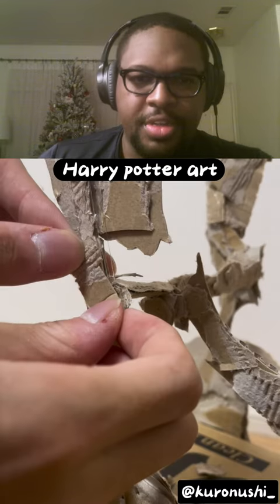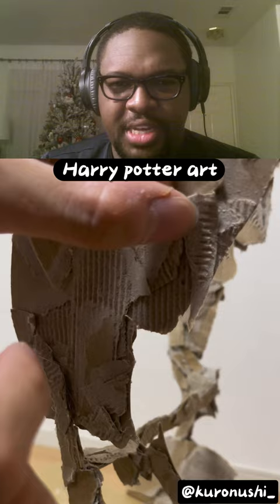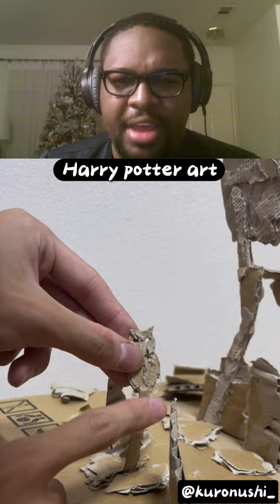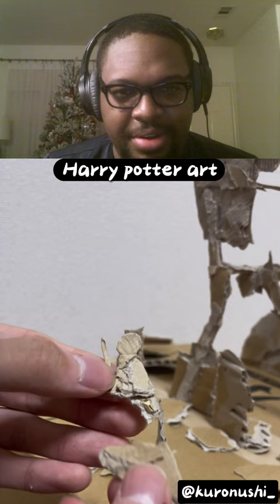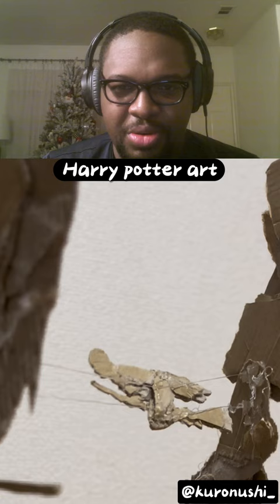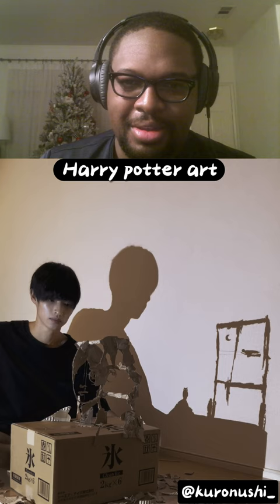Harry potter art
Feel free to buy me a cup of coffee, or not its all good :)